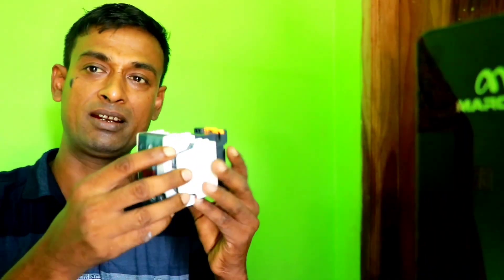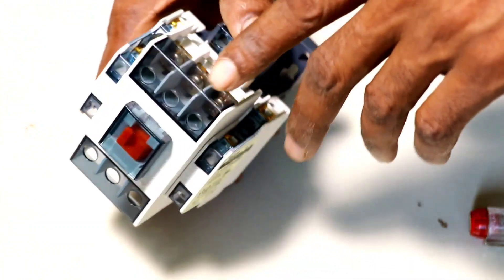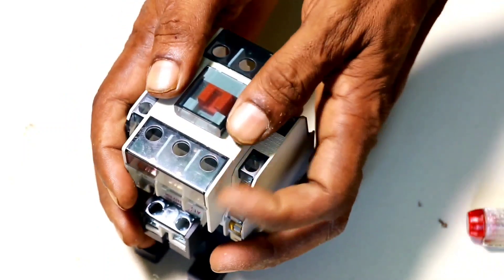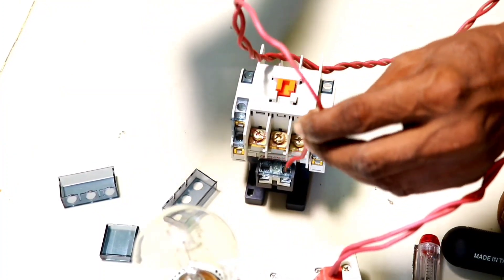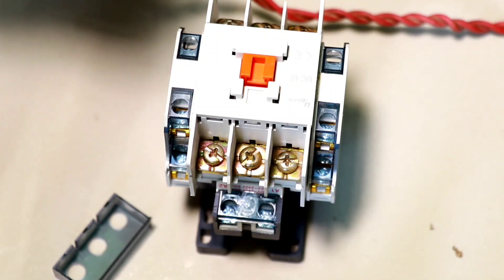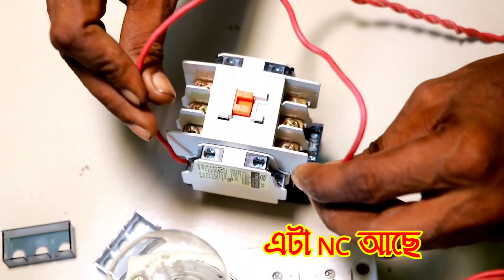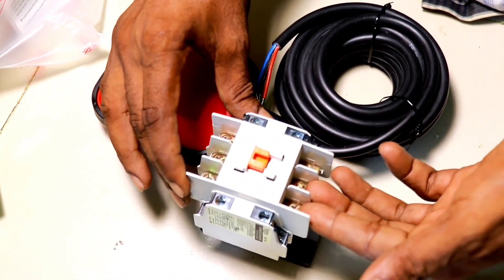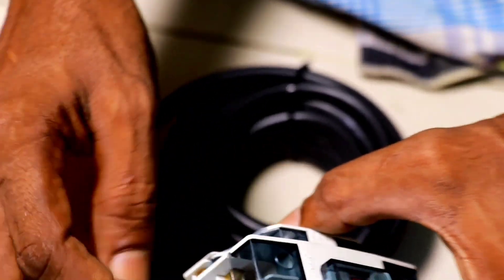কিভাবে যে কোনো ম্যাগনেটিং কন্টাক দিয়ে কিভাবে কাজ করবেন। How to work with any magnetic contact.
কিভাবে যে কোনো ম্যাগনেটিং কন্টাক দিয়ে কিভাবে কাজ করবেন।
ইলেকট্রিক ম্যাগনেটিং কন্টাক্ট দিয়ে কি কি কাজ করা হয়, যেমন স্টাটার কানেকশন, কারেন্ট ও জেনারেটর কানেকশন, মোটর রিভার্স ফরওয়ার্ড কানেকশন, সব কানেকশন করতে পারবেন যদি ম্যাগনেটিং কন্টাক্ট সম্বন্ধে ধারণা থাকে, ম্যাগনেটিং কন্টাক এর কোন টার্মিন াল NC কোন টার্মিনাল NO সেটা জানতে হলে কিভাবে চেক করবেন।
How to work with any magnetic contact.
What is done with electric magnetizing contact, such as starter connection, current and generator connection, motor reverse forward connection, all connections can be done if there is an idea about magnetizing contact, how to check which terminal of magnetizing contact is NC and which terminal is NO.  will do.

with any magnetic contact.

dol starter connection